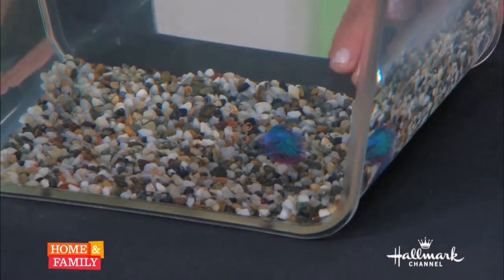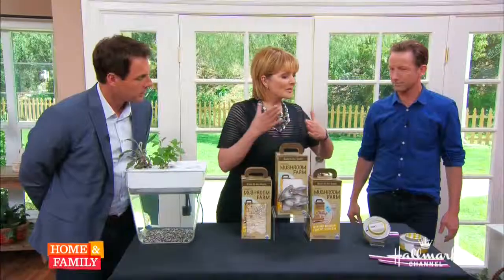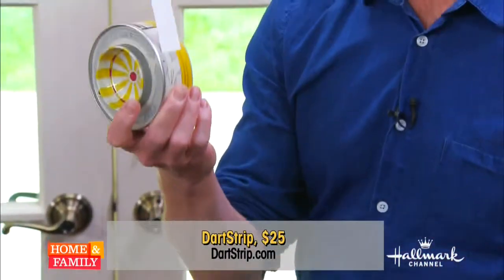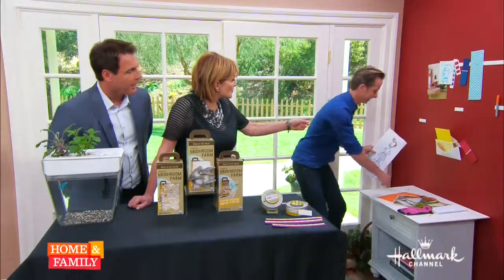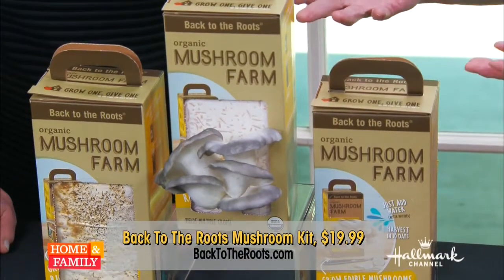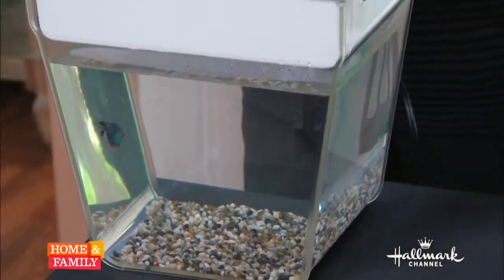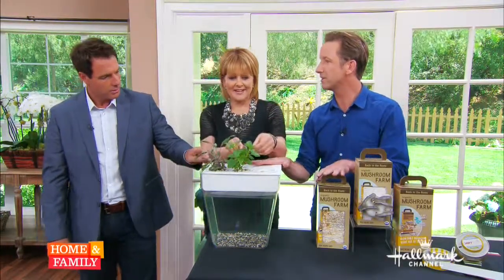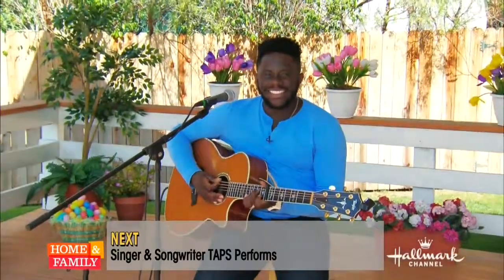Hallmark's Home & Family - Maxwell Ryan of Apartment Therapy